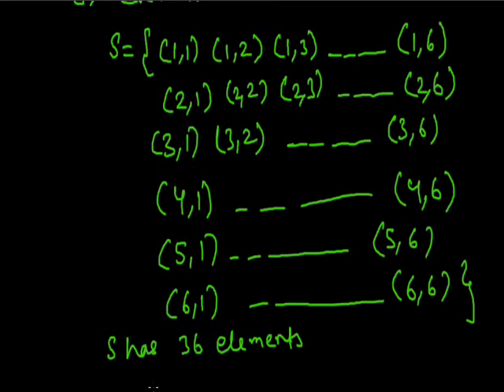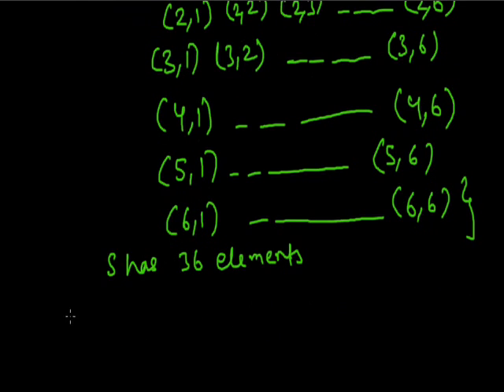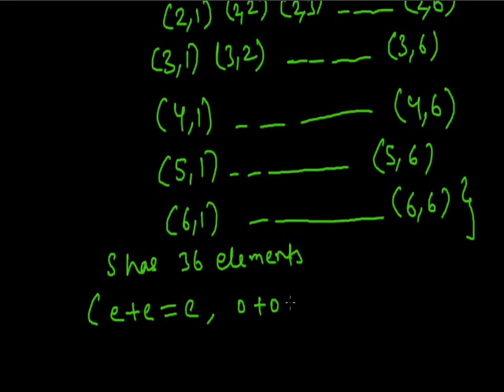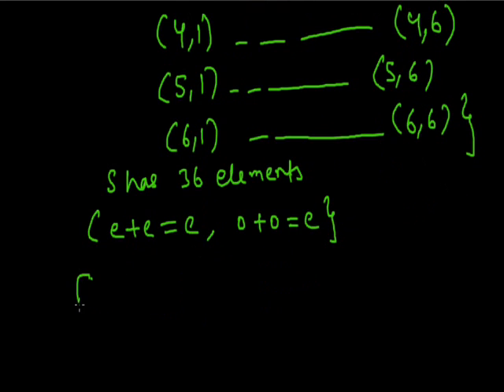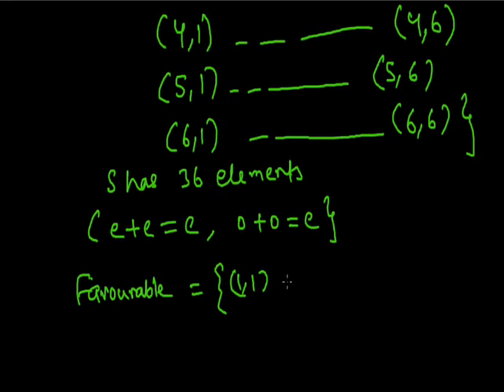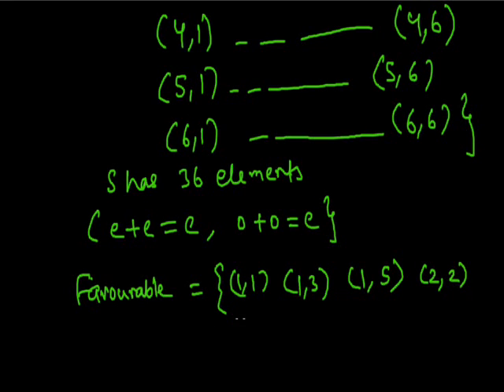Probability 003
Questions (Examples) Grade x